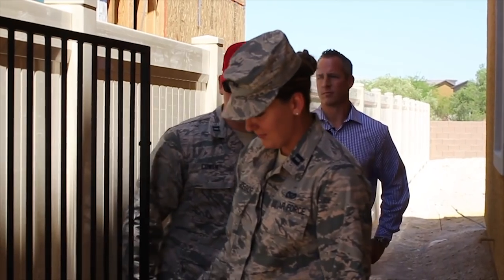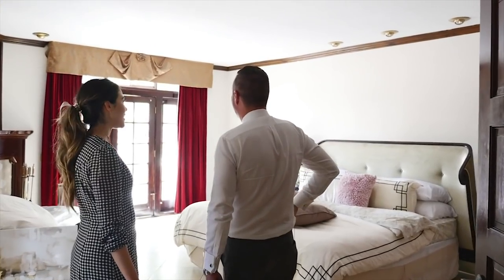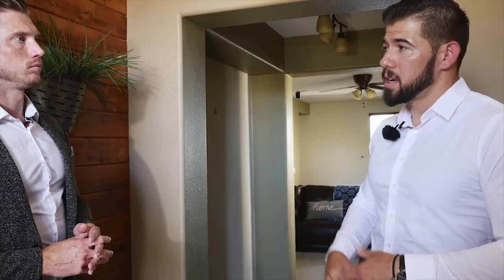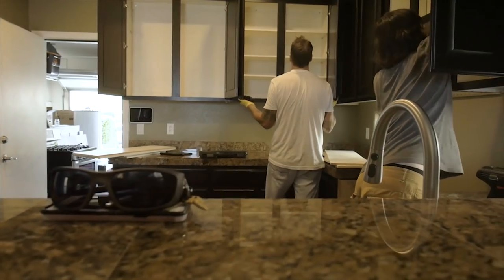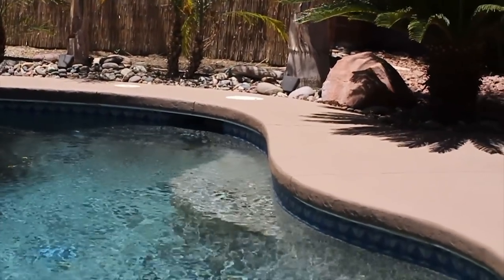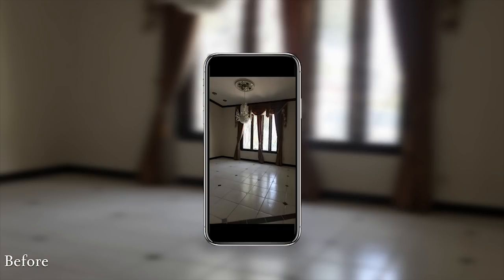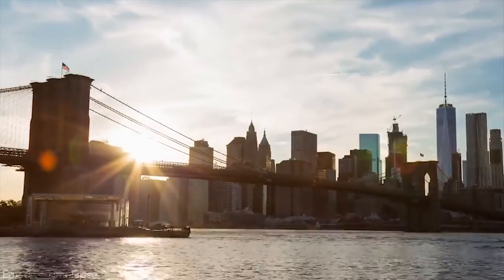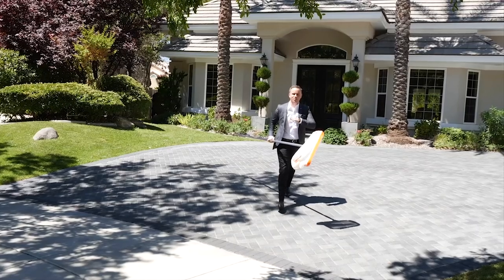H & E Chronicles - Episode 1 - Las Vegas' Top Real Estate Agency Launches TV Series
H&E Chronicles - Episode 1

This week on H&E Chronicles, Alex Adabashi (“The Vet”) must have his massive, high-end listing staged and Kolton Villa (1/2 of "The Dynamic Duo") begins renovation on his own him. Then, Brian Mercado ("The Vegas Native") and his clients make some decisions on upgrades and renovations of their own. Finally, Ryan Wittman ("The Rookie") helps guide his recently relocated Military clients through the walkthrough of their recently built new home.

“H&E Chronicles“ will air every other week on all huntington & ellis, A Real Estate Agency digital platforms, including YouTube, H&E’s Instagram (IGTV), and H&E’s Facebook page.